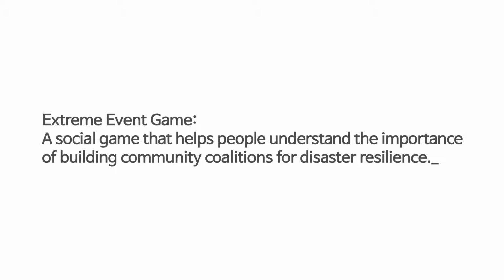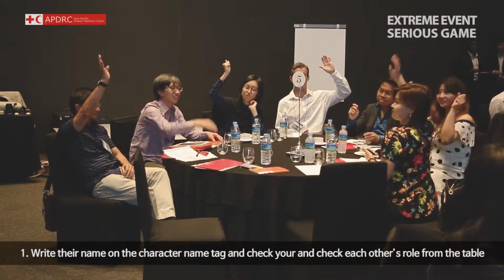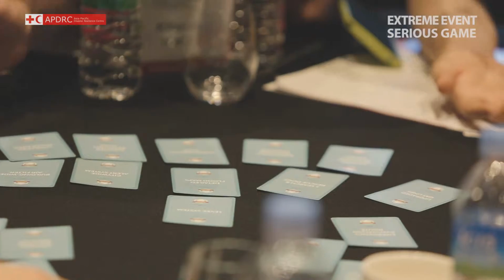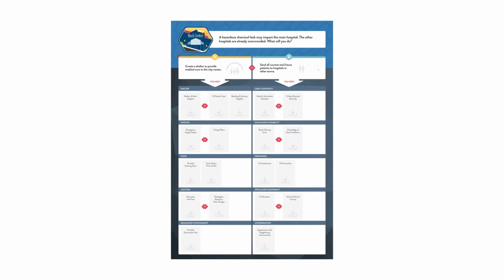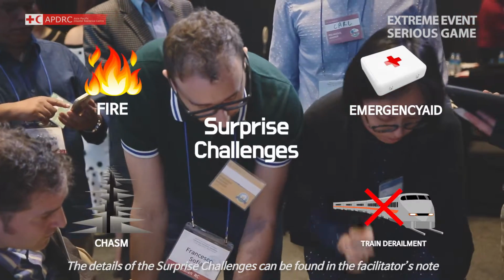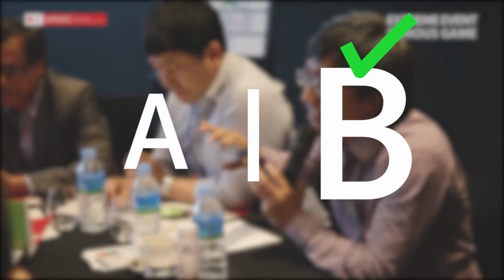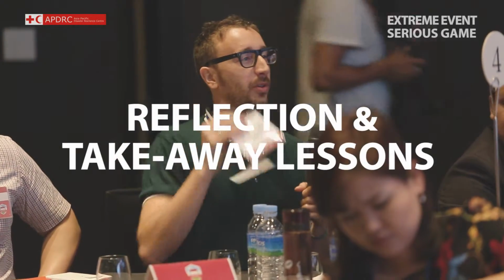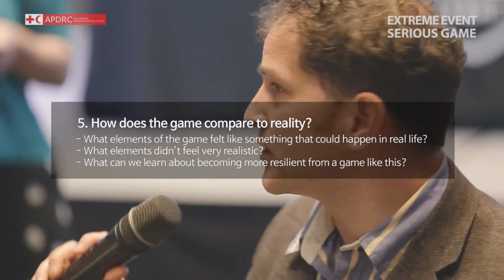[Extreme Event] Tutorial video for facilitators